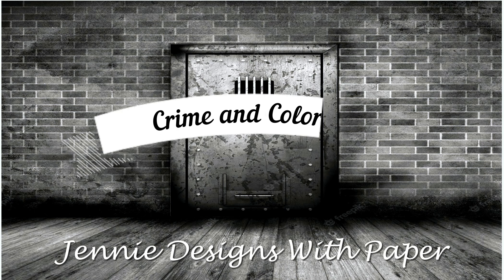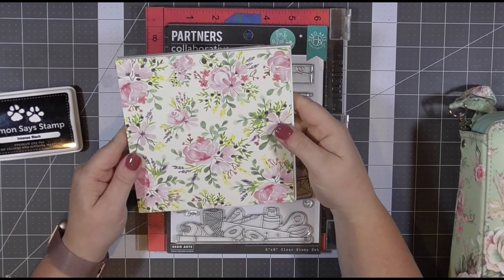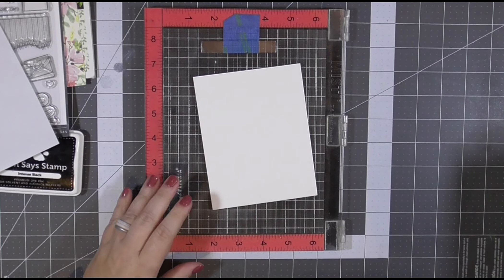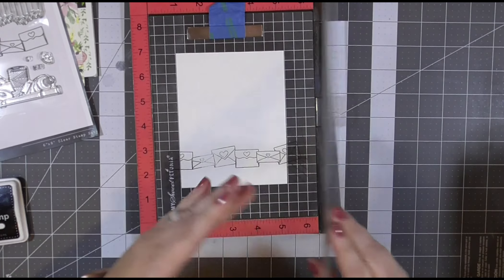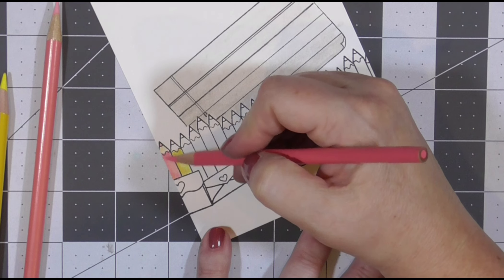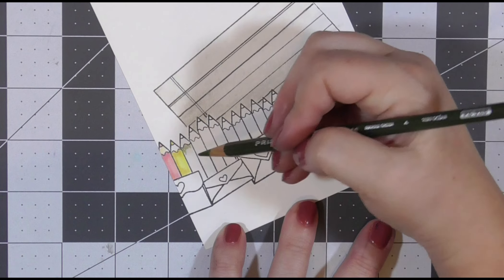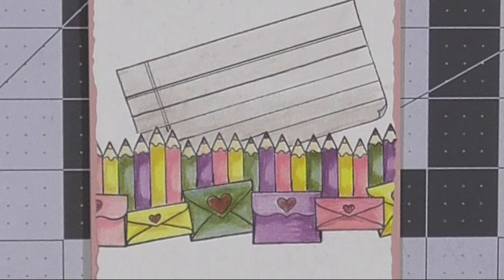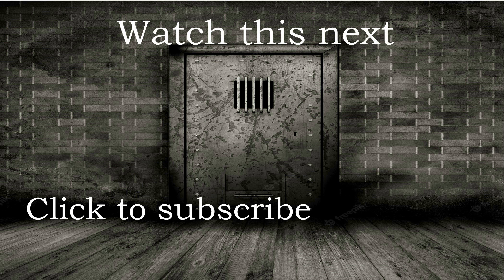Crime and Coloring Episode 50-- Ghostly Visitor Witness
Hello my true crime friends. I hope your day is going awesome. We're making a stop in West Virginia today to talk about murder, ghost, witnesses, and weird marriage goals. I hope you're ready for another weird one. So grab your  snack and beverage, get comfy and let's talk true crime.